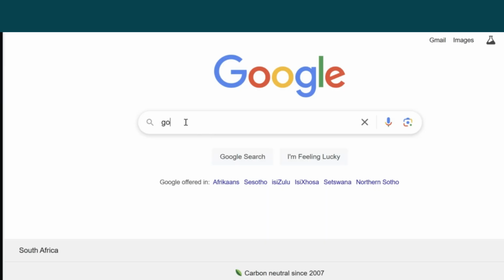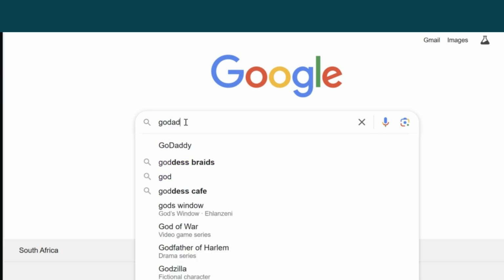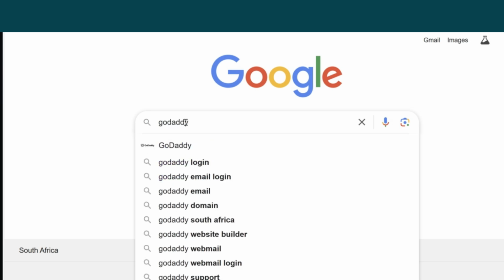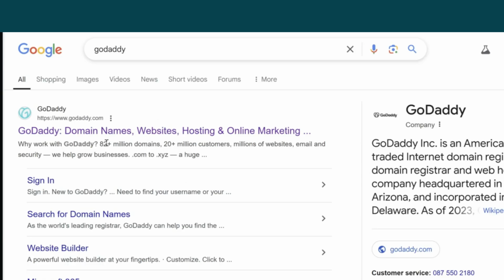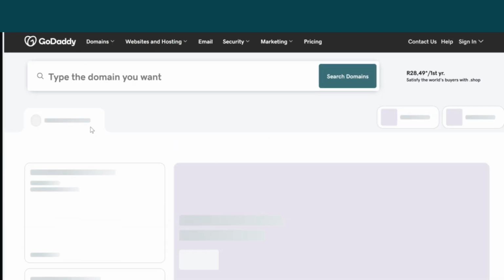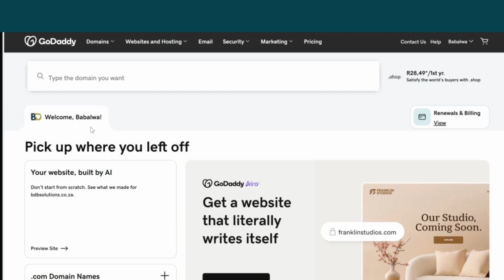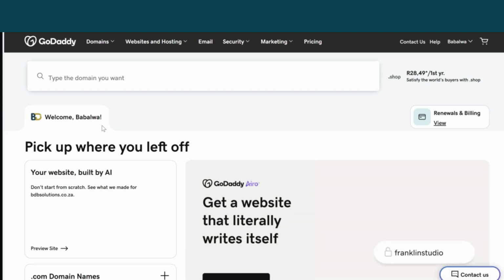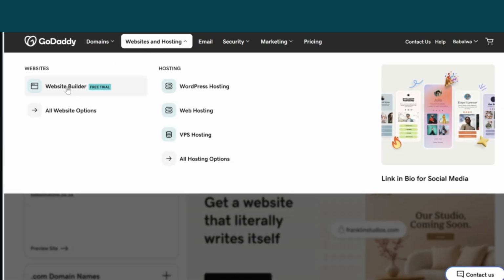How to Create a FREE Website for Your Small Business in South Africa – Step by Step (No Coding)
Want a professional business website in South Africa without spending thousands of rands?

In this step-by-step tutorial I show you exactly how to create a free website for your small business no coding, no technical skills, no expensive web designer needed.

What's covered:
✅ The best free website builders for South African small businesses
✅ How to set up your website step by step
✅ What pages every small business website needs
✅ How to make your website look professional on a budget
✅ How to get your website found on Google in South Africa
✅ Free tools to add to your website immediately